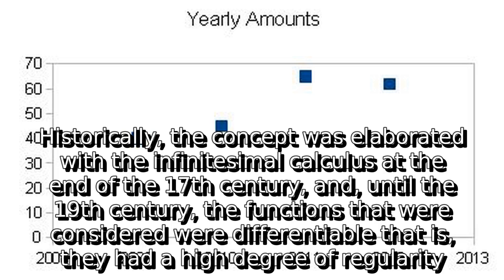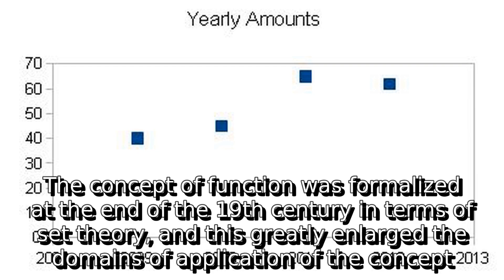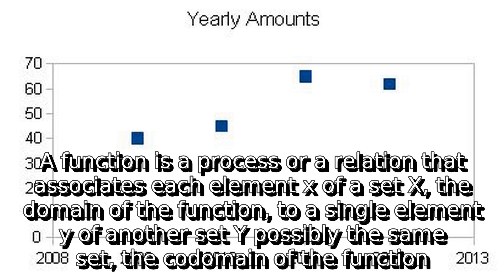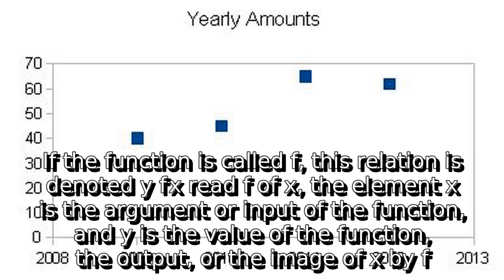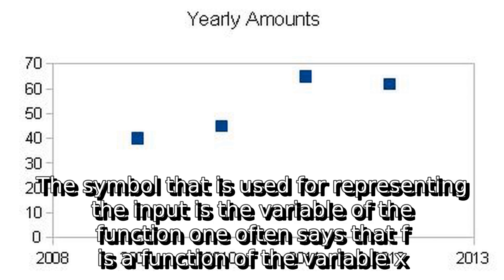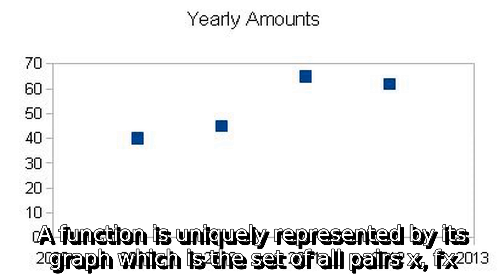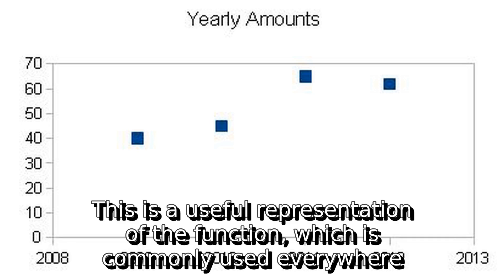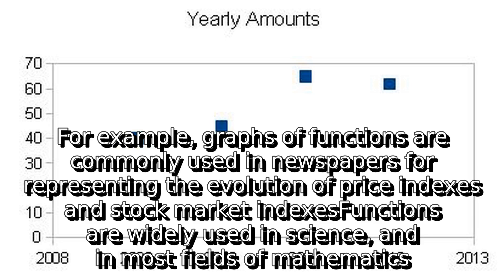Learn about function (mathematics) | what is a function in math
A detail information about what is a function in math. I do not own it. I just make video out of this so that some people get some help.